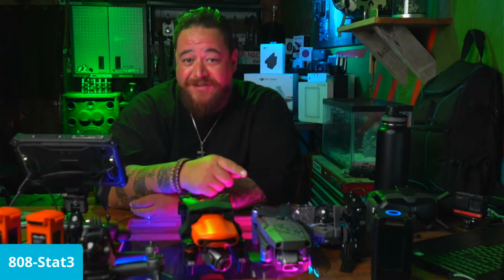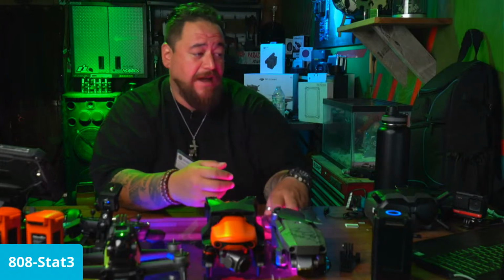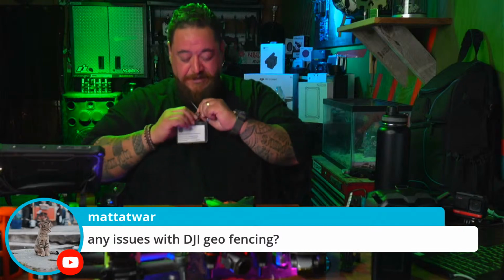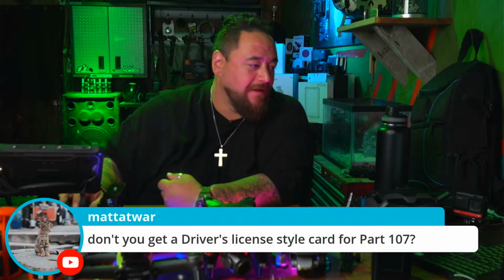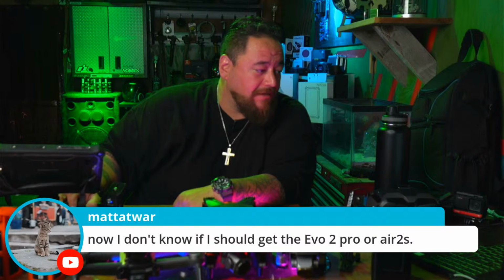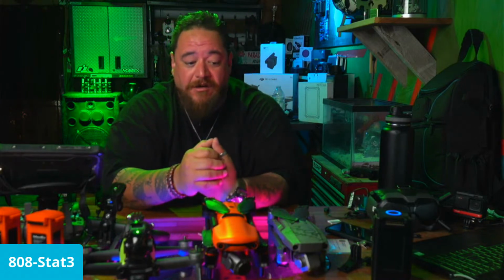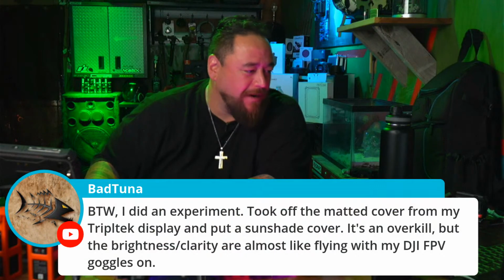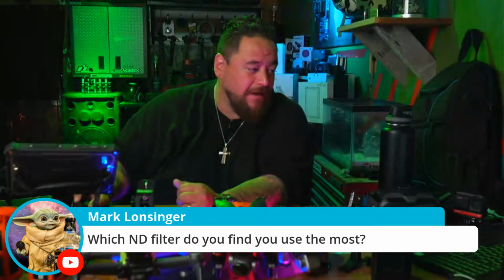MAVIC 2 PRO vs AUTEL EVO 2 PRO what I think since I got them both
Love what I do ?

Autel Section
Autel EVO 2 Window Sticker
Freewell ND Filters Evo 2 6k
Freewell ND Filters Evo 2 8k
Freewell ND Filter Single ND 16 for EVO 2 Pro 6k
Autel EVO Controller Stick Guard
Autel Evo Live Deck
EVO II 6k Drone
EVO II Battery
EVO II Prop Trans Guard
EVO II Non Autel Battery Charger
EVO II Battery HUB
EVO II Joystick Guard
EVO II DIY Orange Hard Case
EVO II 8k Drone
EVO II Drone Landing Pad
EVO II Prop Guards
Evo controller Range extender
Evo controller Tablet Extender

My Stuff
My Camera
My Lights
My Microphone
My Lights under the Table

PRIVACY POLICY and FULL DISCLOSURE:
808-Stat3 is a participant in the Amazon Services LLC Associates Program, AUTEL Partner Program and eBay Network Partner Program, an affiliate advertising program designed to provide a means for sites to earn advertising fees  by advertising and linking to amazon.com and auteldrones.com and ebay.com.
This makes it possible for me to make more videos. I will always try and post the cheapest links available for you and I periodically update my links on ALL Videos. Thank you so much for participating and helping me out.